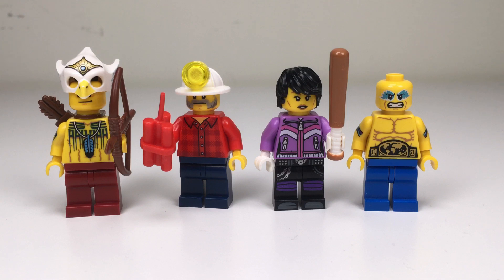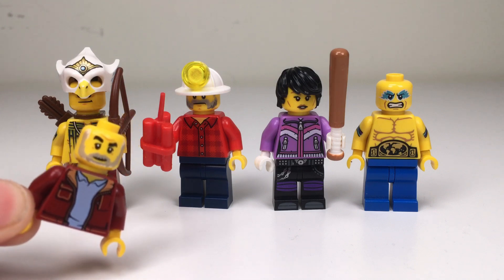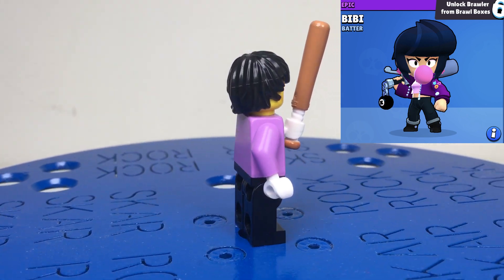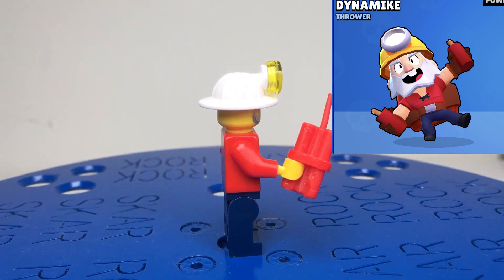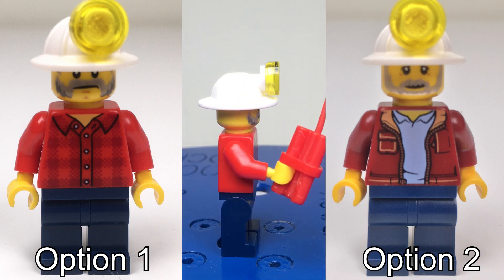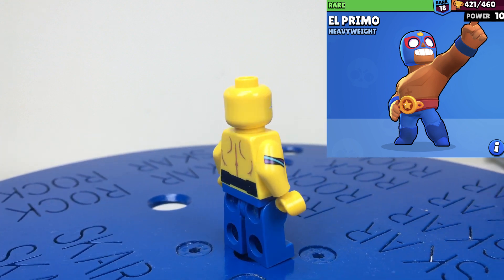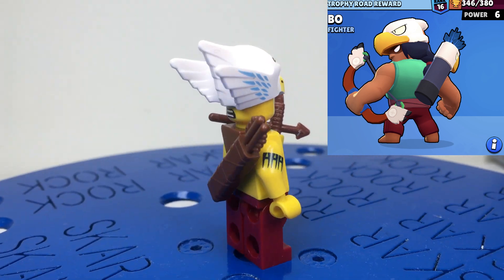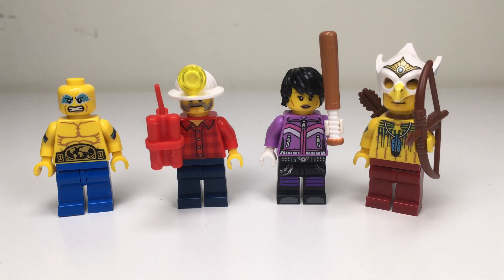Lego Bibi & Remodels | Lego Brawl Builds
Here’s my equipment with links to where you can by them:

Nikon B700 Coolpix

Lavalier Microphone

Lloytron L961BK Flexi Desk Lam

Click this link to go to amazon and if you buy something you will be helping out this channel

If you click on the link and buy the product you will be helping out the channel (This link does not change the prices of the products).